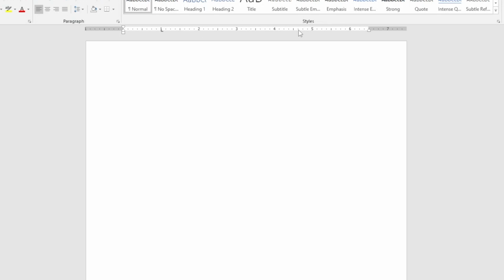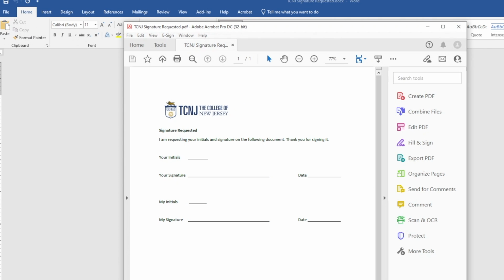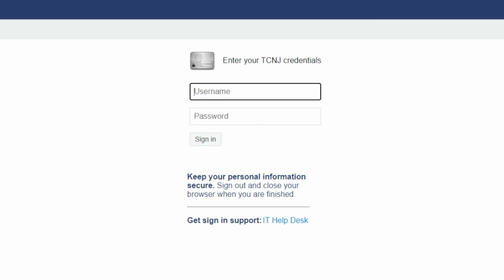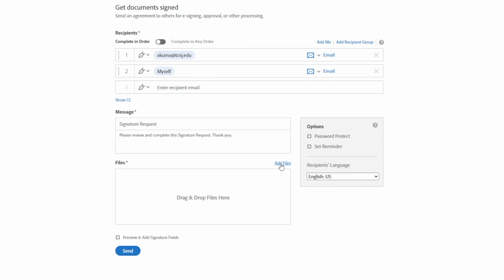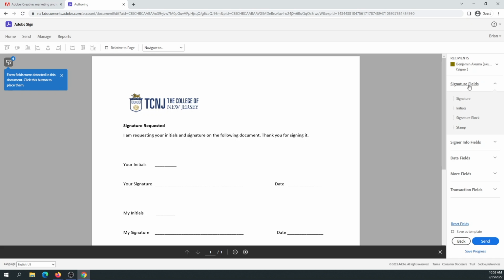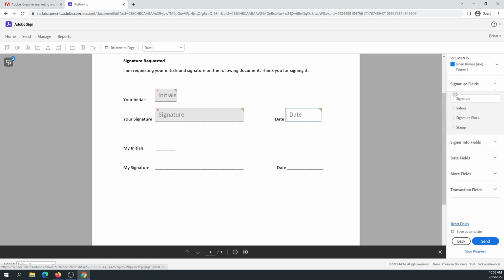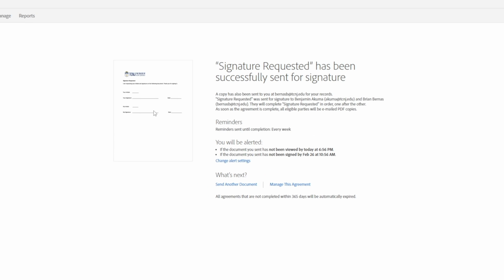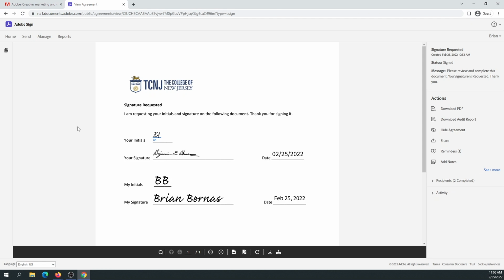How to Use Adobe Sign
Adobe Sign is a convenient way for TCNJ faculty and staff to digitally send and sign documents. Documents, such as PDFs, can be sent to multiple recipients and be easily configured with fill-in fields to capture information, initials, and signatures.  As always, for any assistance, please contact the TCNJ IT Help Desk